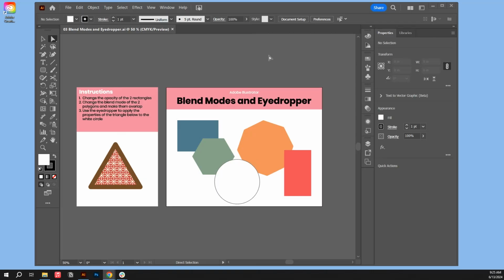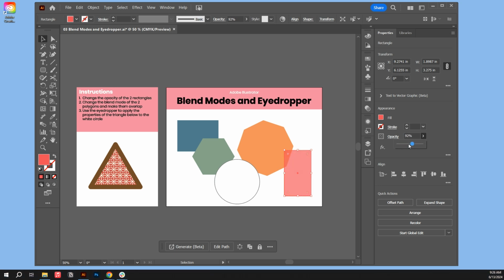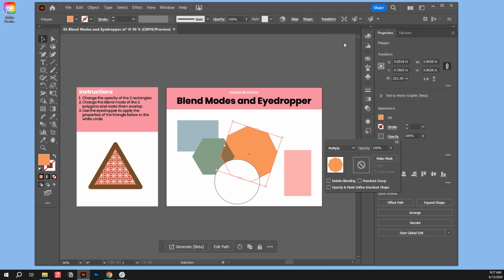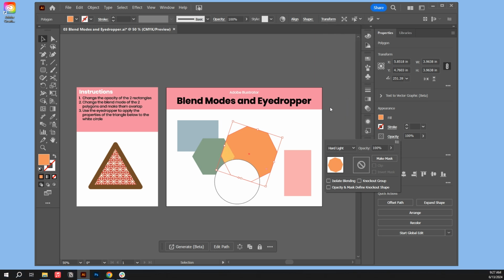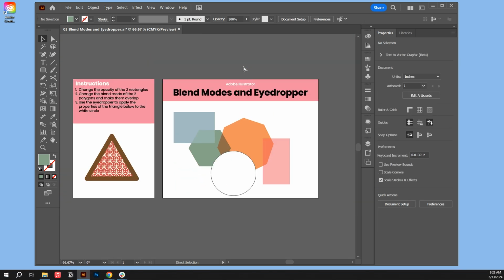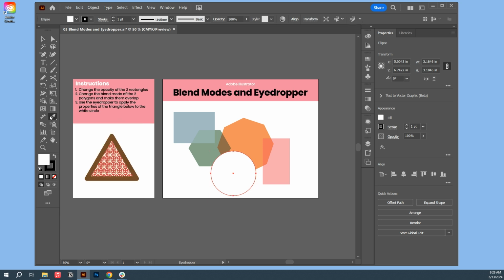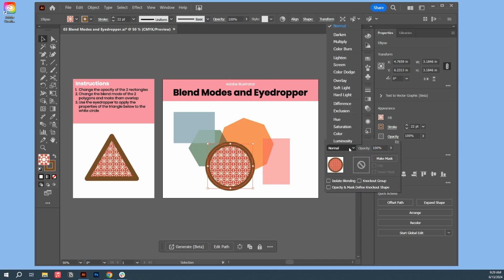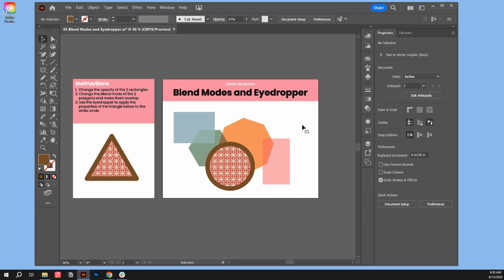Illustrator Worksheet - Blend Modes and Eyedropper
A video going over blend modes and the eyedropper tool in Adobe Illustrator. Correlates with the worksheet found in Canvas.